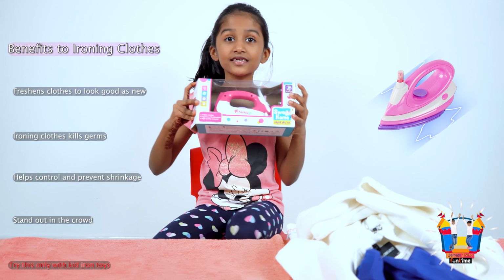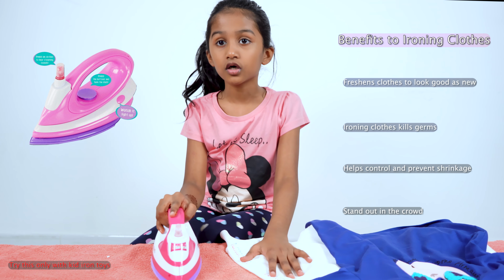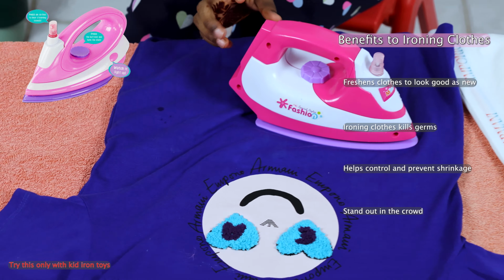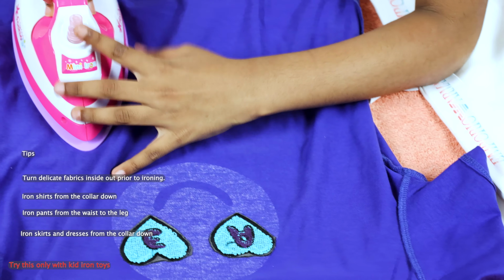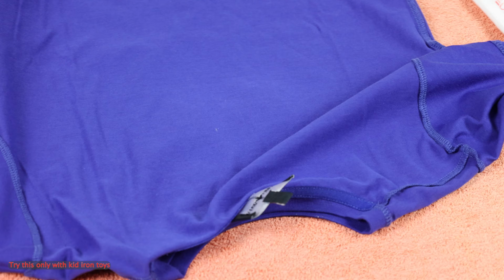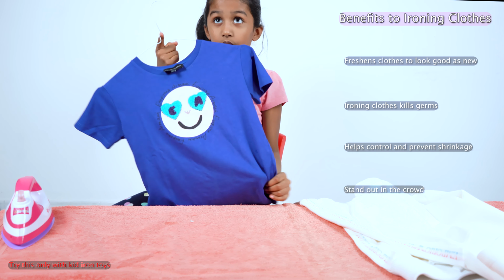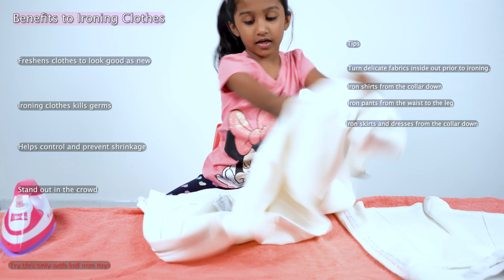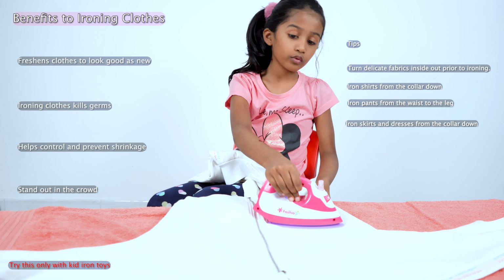Benefits of Ironing Your Clothes By Jivika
Hello Friends,
Its Jivika again...Here on this video you will learn the Benefits of Ironing Your Clothes as you know looking good is my hubby.

If you’re looking for a funny, entertaining but relevant way to teach your kids, then you’ve landed at the right place. Here, we make videos in a way that your children or kid will never feel boring. Instead, they will show interest in learning. Also, it is helpful for you as a parent or a teacher. You’ll get to know, how to teach your kids in an efficient manner so that they could learn most out of it.

What makes us different from others is, you’ll find kids (Jainam and Jivika) in our videos that somewhere make our videos interesting for your children. We take care of the way children think. The videos have standard stuff, and it’s the best way to help your kids, toddlers, and kindergarten children in learning.

JJFuntime is the best platform for your children if you want to make your kids stand out from the crowd. We upload videos on a regular basis. We'd love to hear from you!